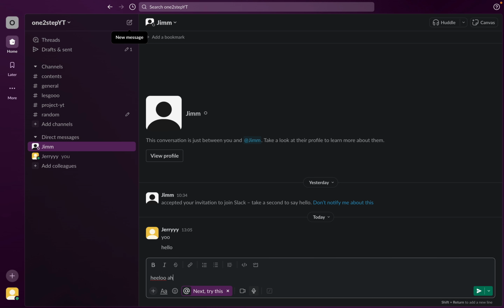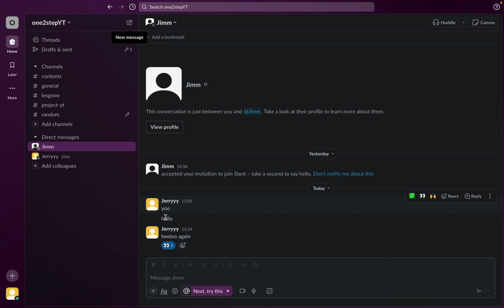How to React on Slack Messages (2024)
Ready to level up your Slack game? In this quick and insightful video, we're breaking down the art of reacting to messages on Slack. Whether you're expressing approval, adding a touch of humor, or simply acknowledging a colleague's update, we've got you covered. Learn the ins and outs of using reactions efficiently and discover how this simple feature can enhance your communication and collaboration within the Slack workspace. Elevate your messaging experience and become a reaction maestro with our bite-sized guide – tune in now!